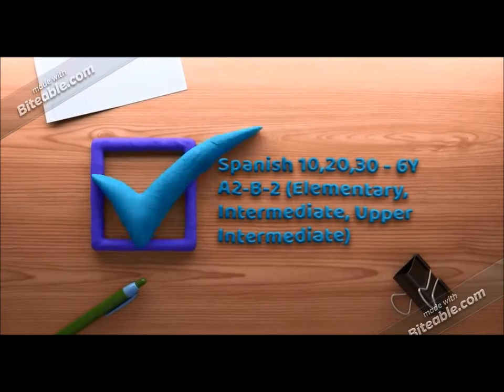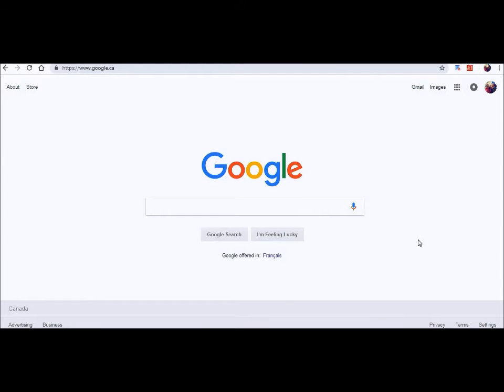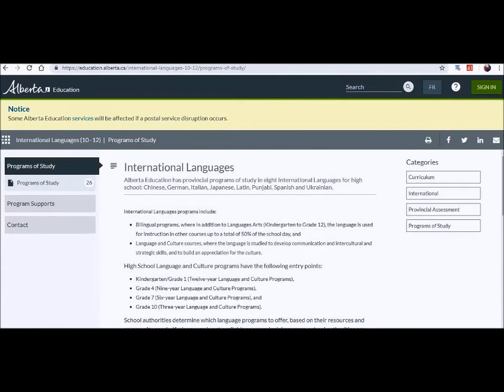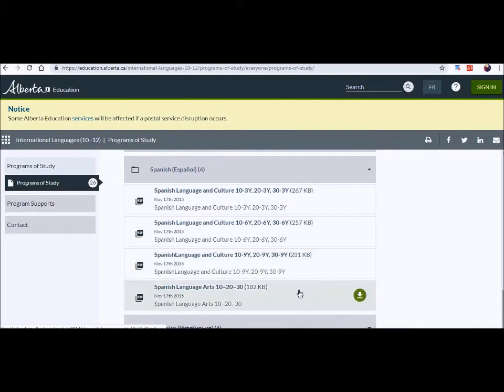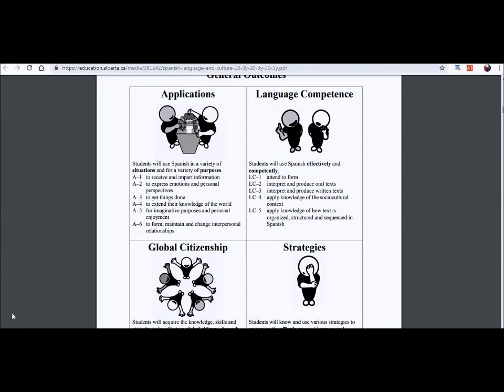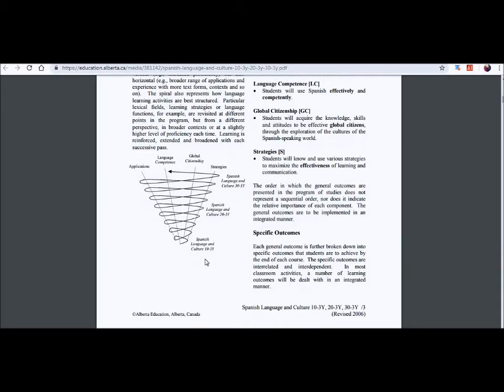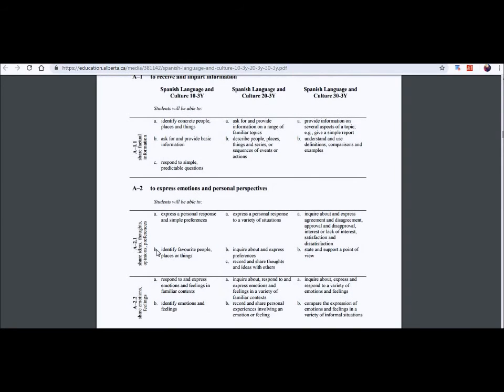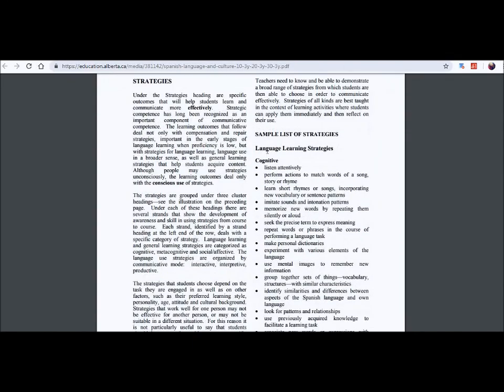FINAL PROJECT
0:00-5:30: Into to the POS
5:30-13:18: POS Screencast analysis